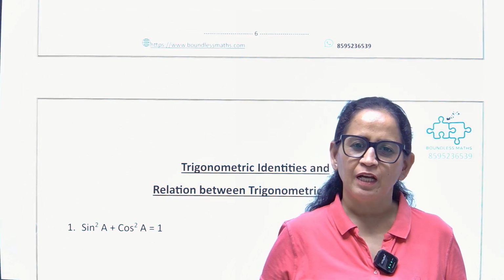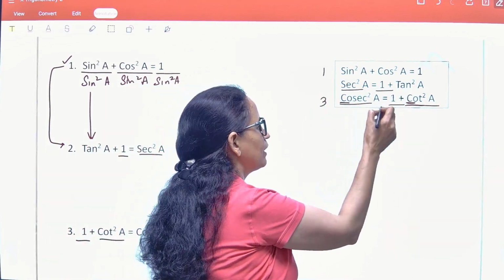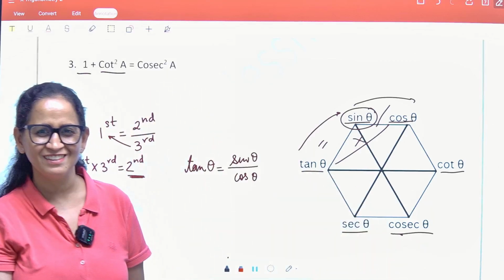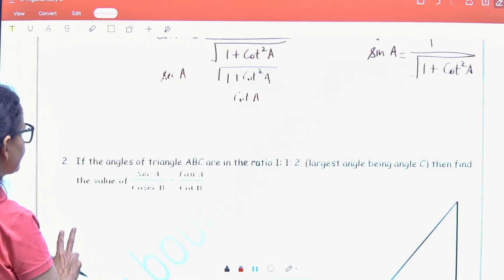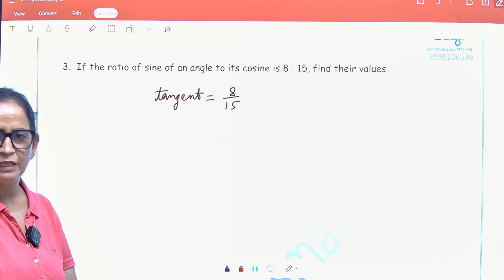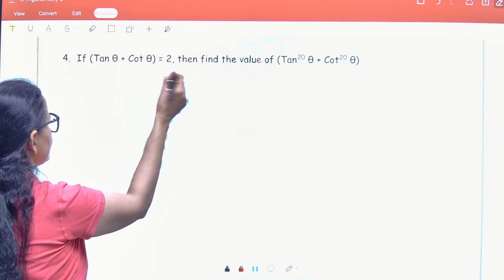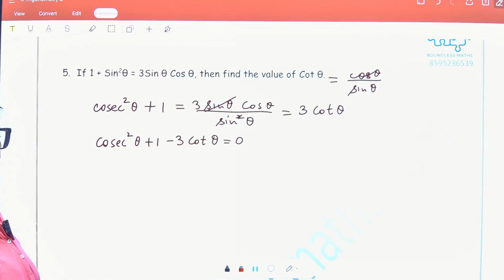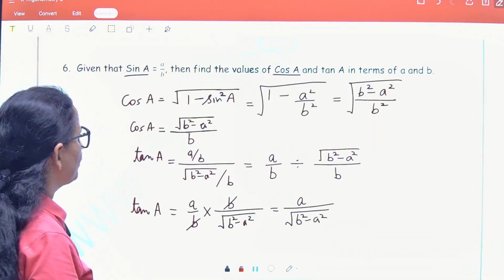Amazing way to Learn Trigonometric Ratios and Identities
📐 Trigonometric Identities Part 3 | Magical Haxagon | Class 10 CBSE Maths | Complete Guide
Master the most important trigonometric identities and discover the magical relationships between trigonometric ratios! This is Part 3 of our comprehensive trigonometry series for Class X CBSE Mathematics curriculum.
📚 What You'll Learn:
Fundamental Trigonometric Identities:
• sin²θ + cos²θ = 1 (Pythagorean identity)
• 1 + tan²θ = sec²θ
• 1 + cot²θ = cosec²θ
• Magical Hexagon for relating Trigonometric ratios to make solving questions faster
Magical Hexagon:
• Hidden connections between different ratios
• How identities simplify complex expressions
• Pattern recognition in trigonometric equations
• Shortcuts for solving problems faster
Problem-Solving Techniques:
• Using identities to prove other identities
• Simplifying trigonometric expressions
• Converting one ratio to another
• Board exam style questions and solutions
Advanced Applications:
• How identities connect to real-world problems
• Building foundation for higher mathematics
• Tips for remembering all identities easily
• Common mistakes and how to avoid them
🎯 Perfect For:
• Class 10 CBSE students learning trigonometry
• Understanding the "why" behind trigonometric relationships
• Board exam preparation 2026
• NCERT textbook explanation with deeper insights
• Students preparing for competitive exams
• Anyone fascinated by mathematical patterns
📹 Complete Trigonometry Series:
This is Part 3 of our comprehensive Class 10 Trigonometry series:
• Part 1: Basic trigonometric ratios and concepts
• Part 2: Trigonometric values for specific angles
• Part 3: Trigonometric identities (Current Video)
• More advanced topics coming soon!
⏰ Timestamps:
00:40 First trigonometric identity (sin²θ + cos²θ = 1 )
00:50 Second Identity (sec²θ = 1 + tan²θ)
01:33 Third Identity (cosec²θ = 1 + cot²θ)
02:25 How to learn the three basic trigonometric Identities
03:40 Magical Hexagon relating trigonometric ratios
06:10 Practice question 1 (Express all trigonometric ratios in terms of Cot A)
08:50 Practice question 2 (If the angles of triangle ABC are in the ratio 1: 1: 2, (largest angle being angle C) then find the value of (Sec A)/(Cosec B) – (Tan A)/(Cot B))
10:51 Practice question 3 (If the ratio of sine of an angle to its cosine is 8 : 15, find their values)
14:20 Practice question 4 (If (Tan θ + Cot θ) = 2, then find the value of (Tan20 θ + Cot20 θ))
16:06 Practice question 5 (If 1 + Sin2θ = 3Sin θ Cos θ, then find the value of Cot θ)
18:22 Practice question 6 (Given that Sin A = a/b, then find the values of Cos A and tan A in terms of a and b)
📖 Study Resources:
All identities and proofs align perfectly with NCERT Class 10 Mathematics textbook Trigonometry chapter.
📝 Want Detailed Notes? This video is based on my comprehensive Class X Mathematics notes that include:
• All trigonometric identities with step-by-step proofs
• Practice problems using each identity
• Memory techniques for quick recall
• Board exam focused identity problems
• Shortcuts and tricks for faster problem solving
Get your complete Class X Mathematics notes Perfect for offline study and quick revision!
Previous Videos:
• Part 1: Basic Trigonometric Ratios
Next Video: Trigonometric Proofs coming soon!